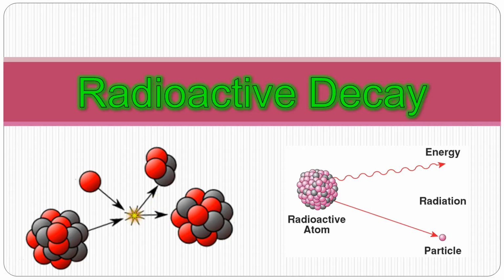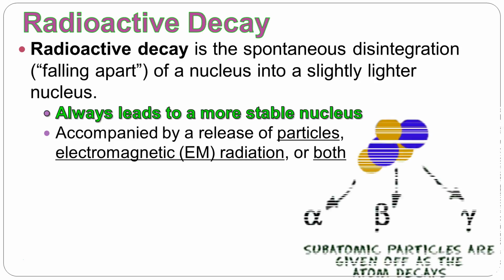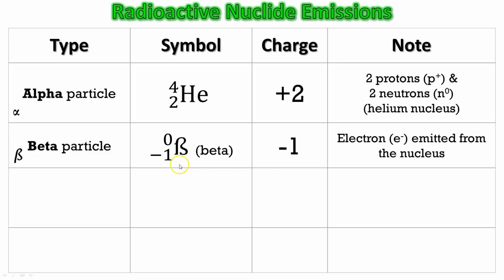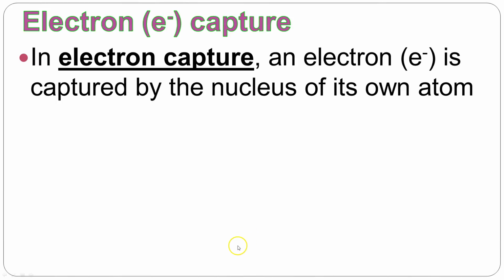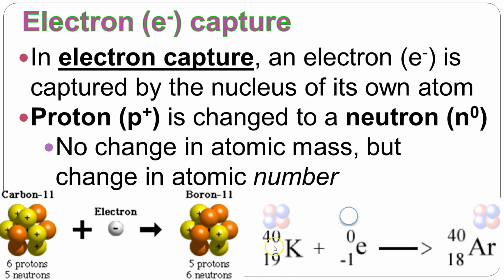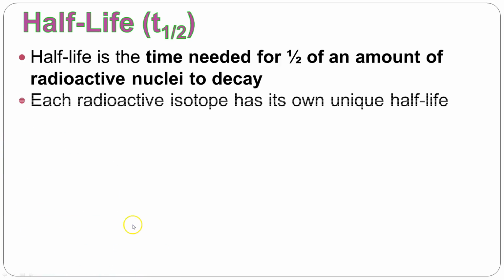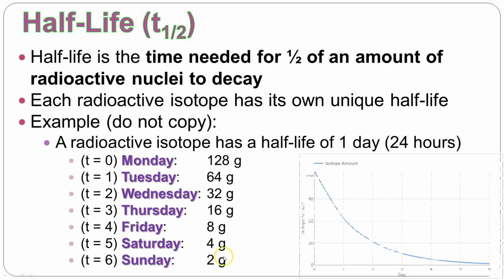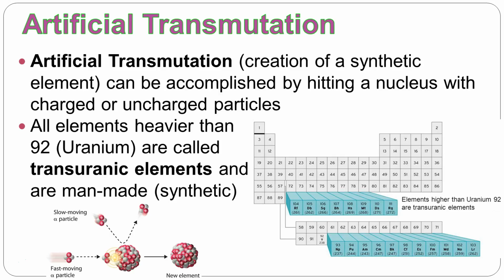ChemC 21.2: Radioactive Decay